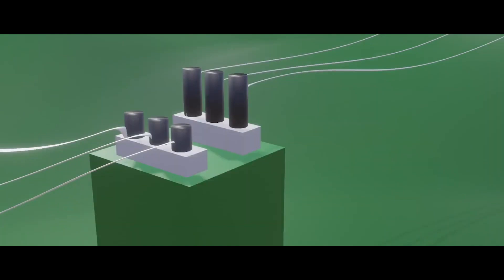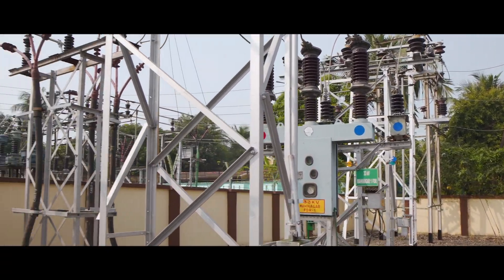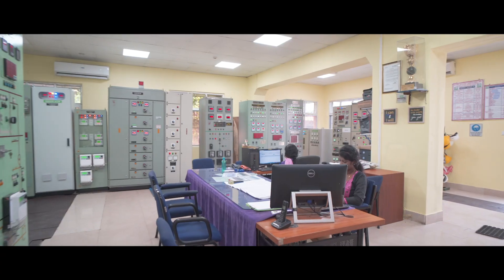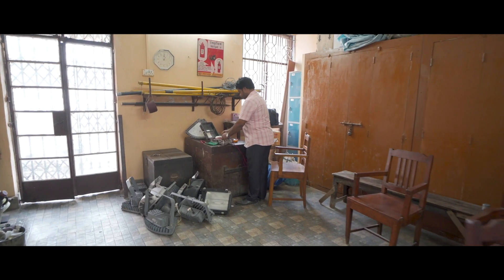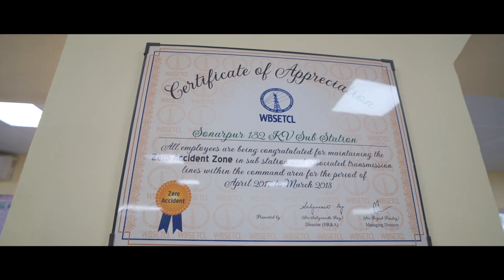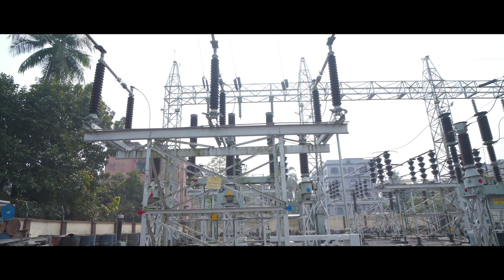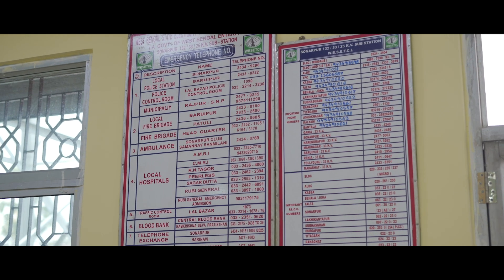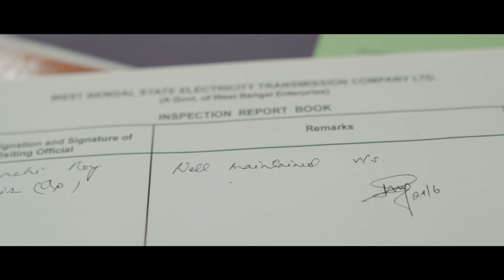Sonarpur 132 kV EHT Substation, WBSETCL: Overview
A Brief Audio-Visual representation of the different functionalities of an EHT sub-station under WBSETCL